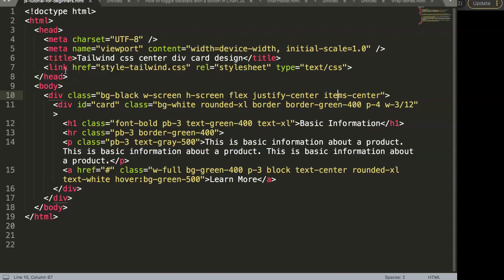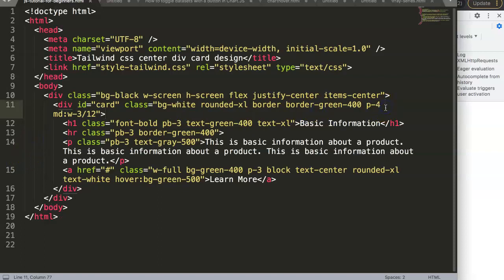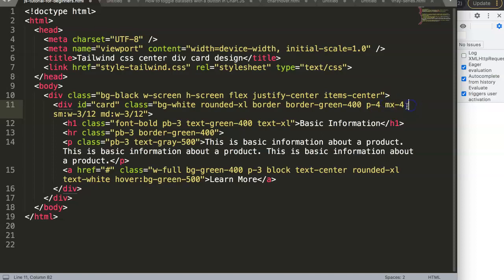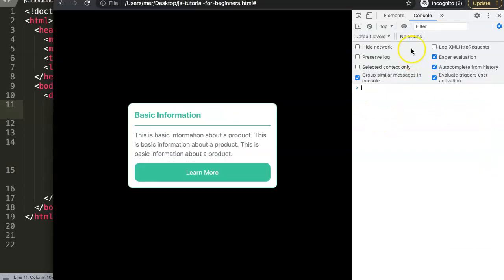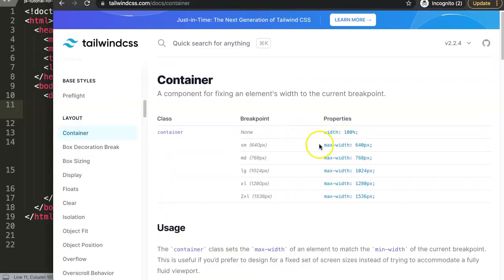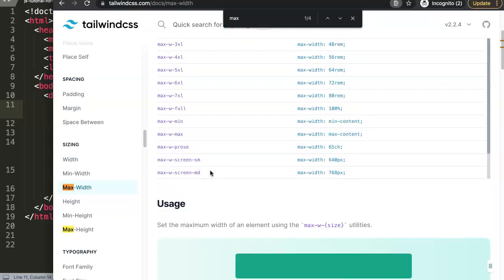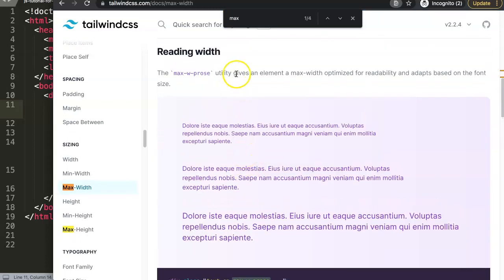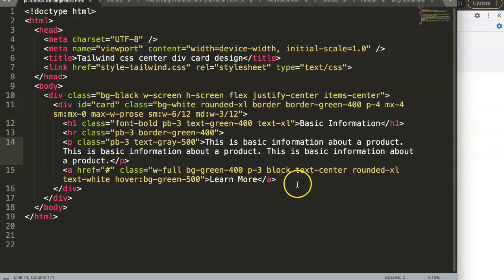9 Tailwind CSS Mobile Responsive Card Design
9 Tailwind CSS Mobile Responsive Card Design

In this video we will explore how to create in Tailwind CSS mobile responsive card design. This video will take off where we left in the previous video. This is a great way to practice and improve the tailwind css and get use to all the classes in Tailwindcss.

Personally this I was curious as well and decided to create special video series for this. As Tailwindcss is a trending topic it might be worth to explore if this really a new and innovative way of doing CSS. Let's explore!

Chart JS Dashboard Series:
👍 Most Liked Video Series: